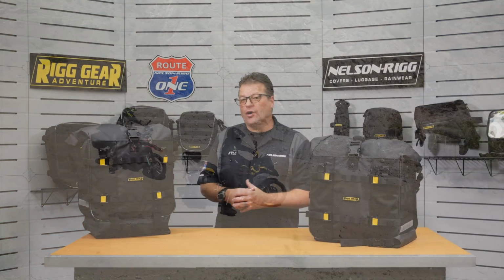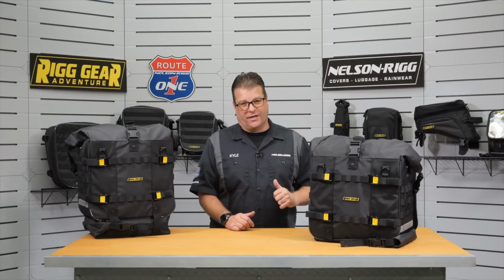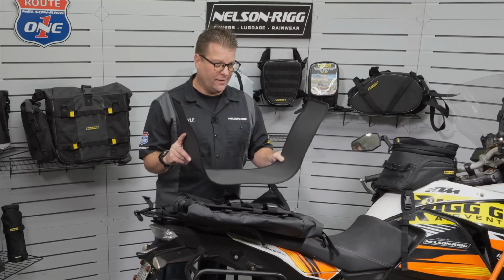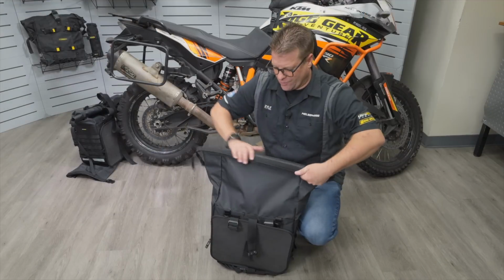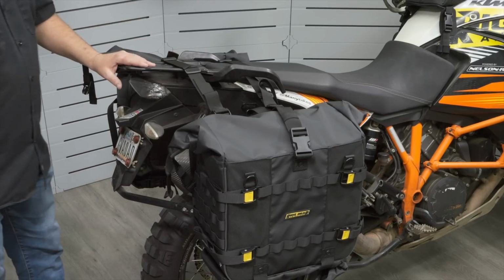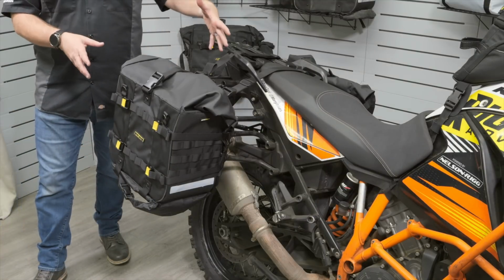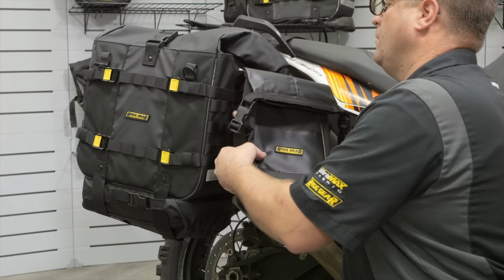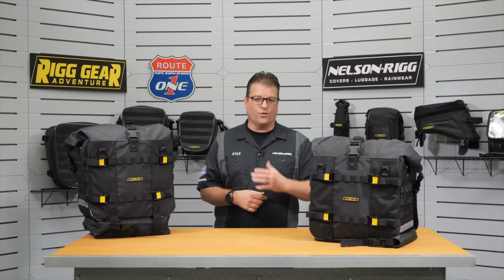NEW! Trails End Adventure Saddlebags RG-2050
New for 2025 are the Full Size Trails End Adventure Saddlebags RG-2050 made of UltraMax material for maximum durability... They are here!  Well almost...

Features and benefits include:
✅ LIFETIME WARRANTY – Ride with confidence!
✅ UltraMax® Fabric – Maximum UV protection for the ultimate durability.
✅ Patented RIGG STRAP® System – Securely mounts to most motorcycles with racks.
✅ Waterproof Liners – Keep your gear dry, no matter the conditions.
✅ Smart Design – Collapsible sides, bottle pockets, MOLLE panels, and replaceable back pads.
✅ 25L Capacity per Side – Plenty of room for your essentials, with compression straps for smaller loads.
✅ Enhanced Visibility – Reflective accents to stay seen on the road.

Main compartment measures: 15” L x 8” W x 14” H
Holds approx. 25 Liters per side
Bottom pockets approx. 8L

To learn more or to shop or full line of products, check out our

The Nelson Rigg / Rigg Gear Adventure Team